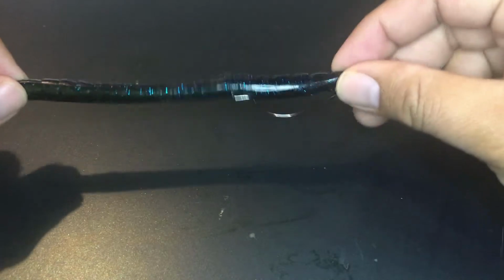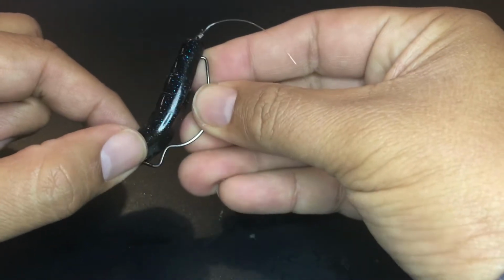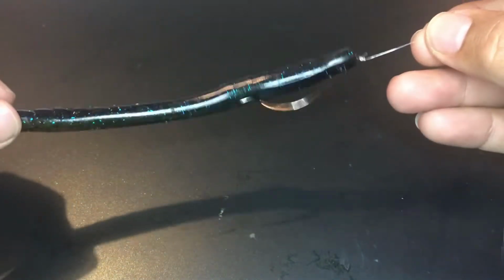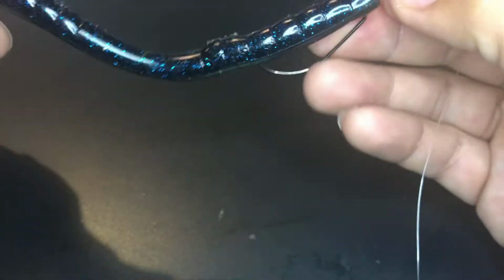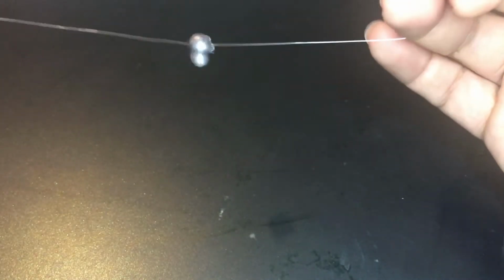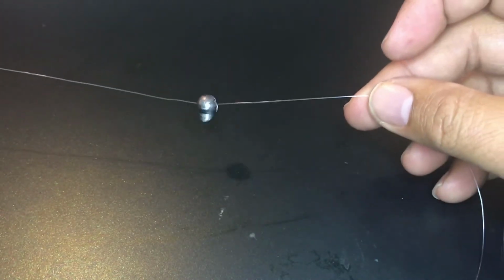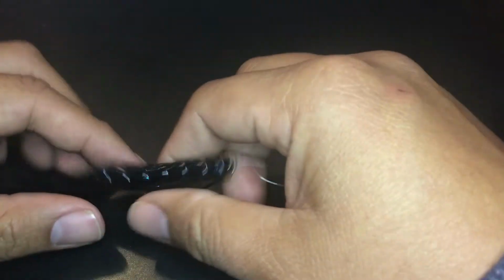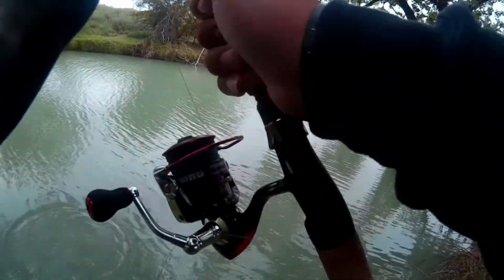How to Fish the Split Shot Rig | One of the most effective rigs out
This for me has caught tons of fish. I use stick baits and senkos for tons of fishing and the Split Shot Rig is proven to catch fish. Sometimes this is called the Mojo Rig although this is not a true mojo rig to me. This is a poor mans Carolina Rig without the changes in gear and it can be removed quickly.

I’m pumped to be working with the guys at WOO! tungsten for the 2018 season!

High Quality tungsten, accessories & apparel at incredible prices
Toughest paint in the business to reduce chipping
Low-vis matte black paint to trick finicky GIANTS!
Creator of the INVISASHOT line of green pumpkin drop shot weights
All Drop Shot weights are stamped with size to avoid confusion

Trapper Tackle has the best hooks I have ever used. I am 100% they will change the way you land fish.

Equipment I use:

Chest Mount For iPhone
Smartphone Tripod Adapter
Reflector Kit

Fishing Set-up

Drop Shot Rig
Spinning reel

Casting Set-up 1
Casting Rod
Casting Reel

Casting Set-up 2
Casting Rod
Casting Reel